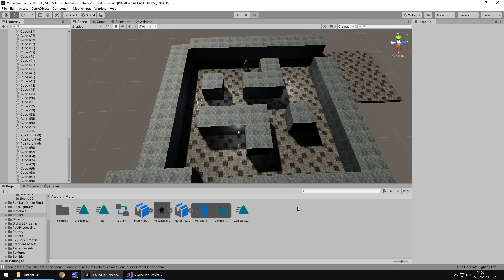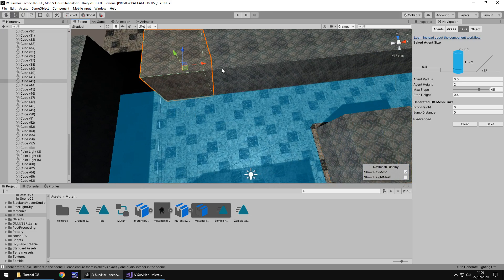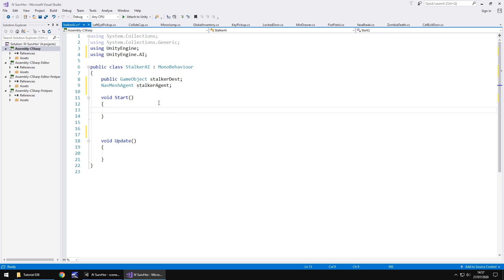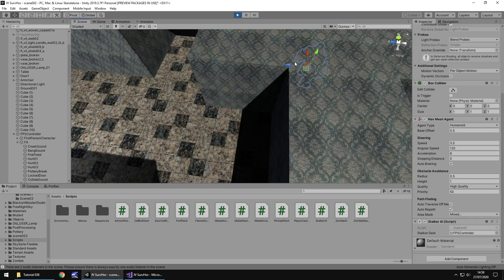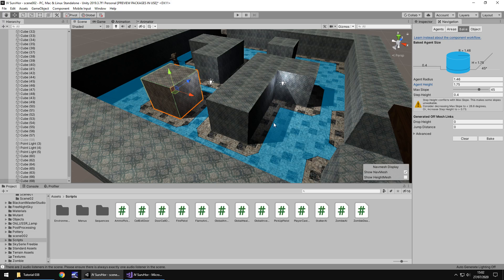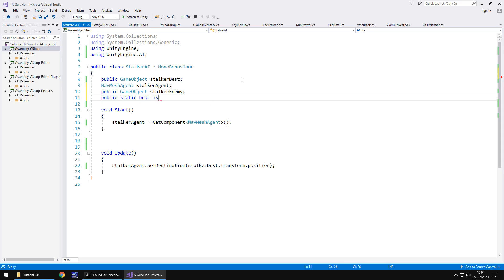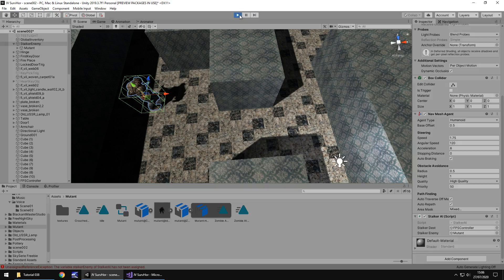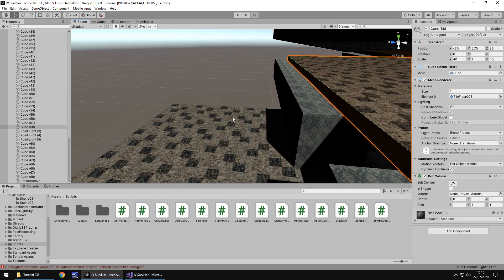HOW TO MAKE A SURVIVAL HORROR GAME IN UNITY - TUTORIAL #38 - NAVMESH AI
In this unity tutorial we use Navmesh to take advantage of the AI available and get our stalker to find us.

SPECIAL THANKS TO OUR LATEST PATRONS JASON LAMAR, SOPHIE DEE & SHAWN F @

Who Is Jimmy Vegas?